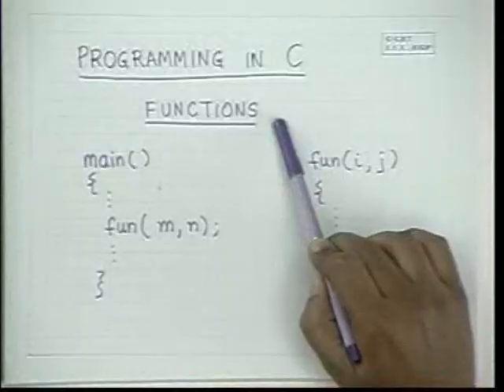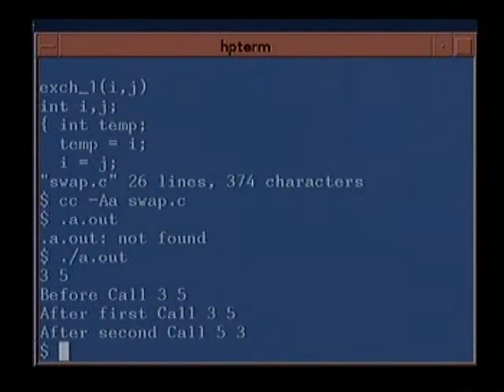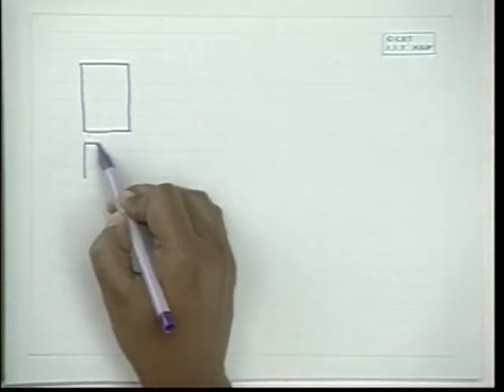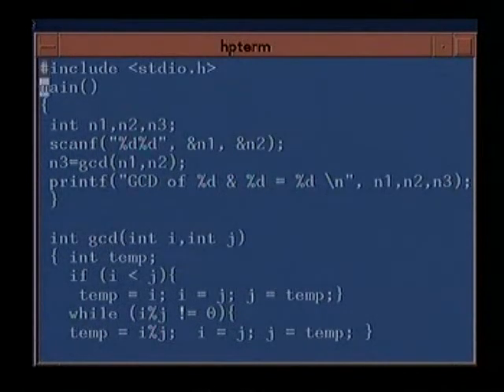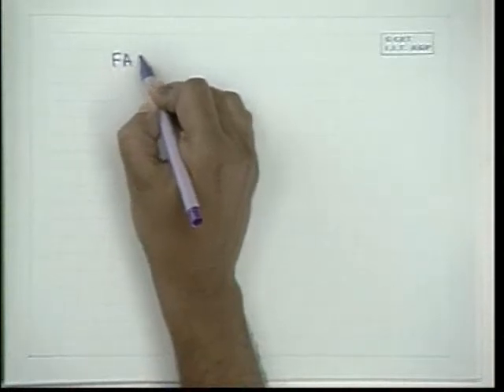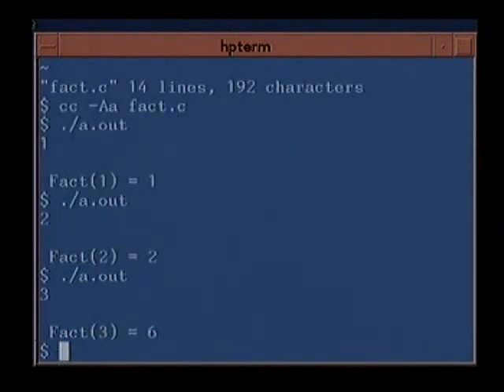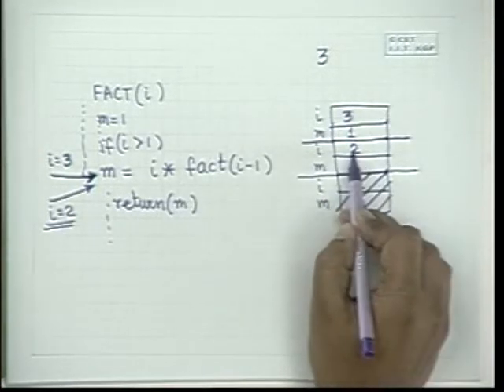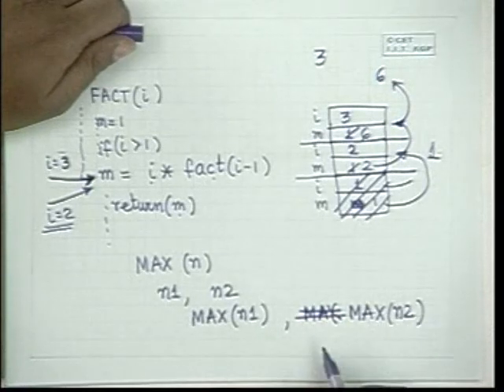4 .C Programming 3(C Function details)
C Function details with Examples hands on